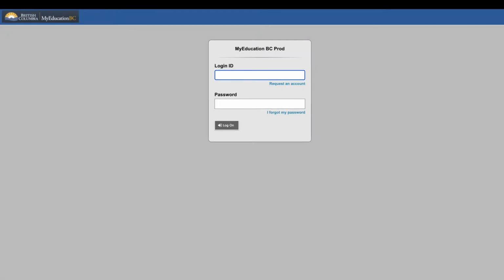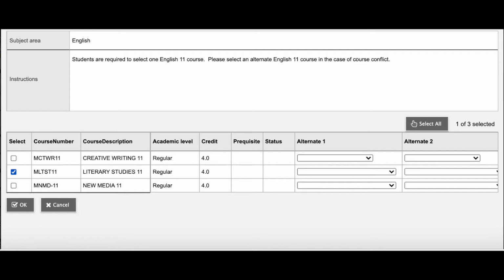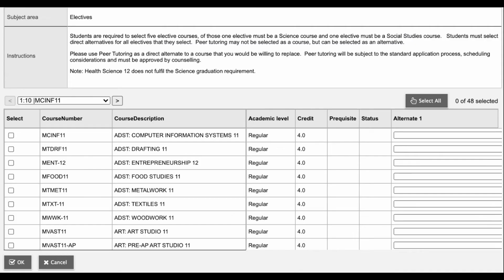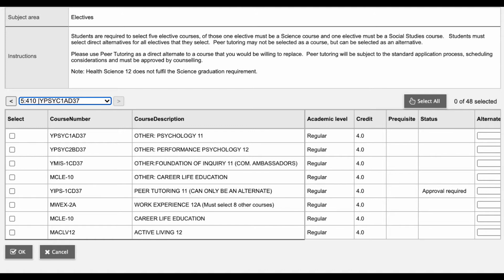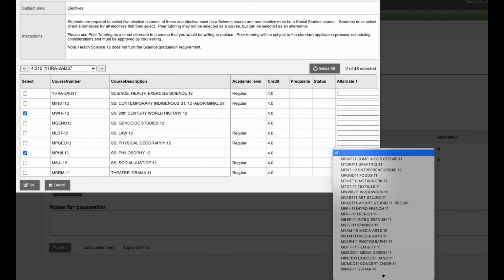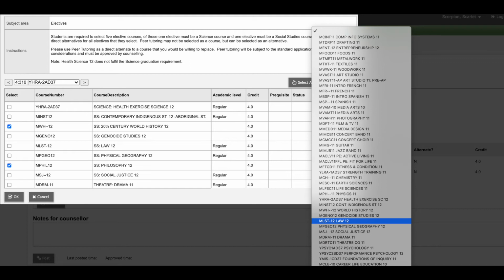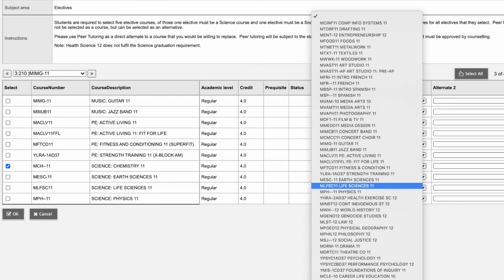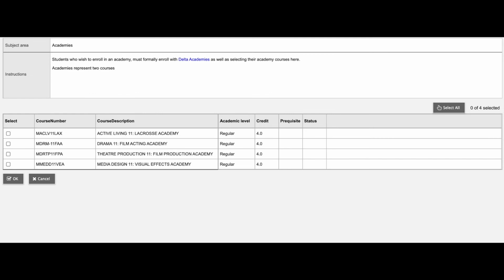Grade 11 Course Selection